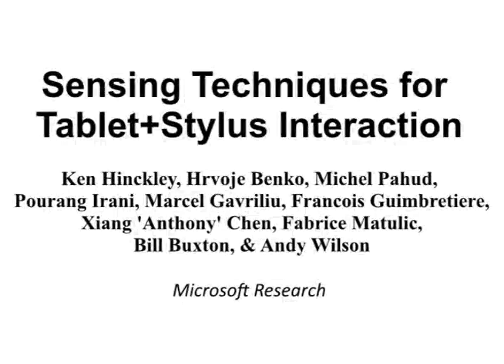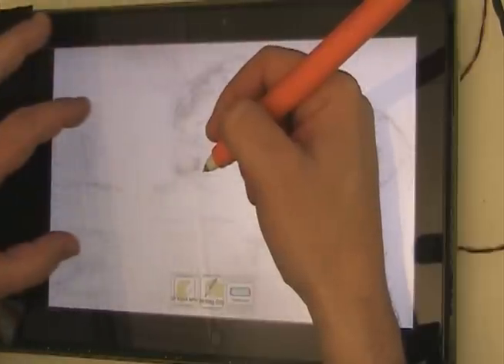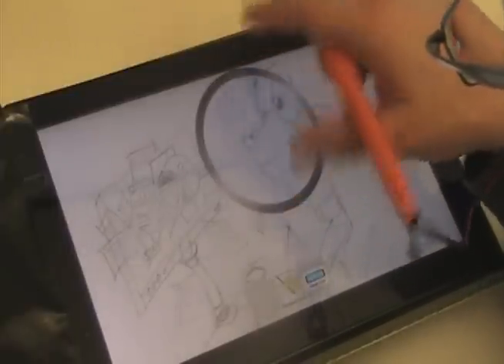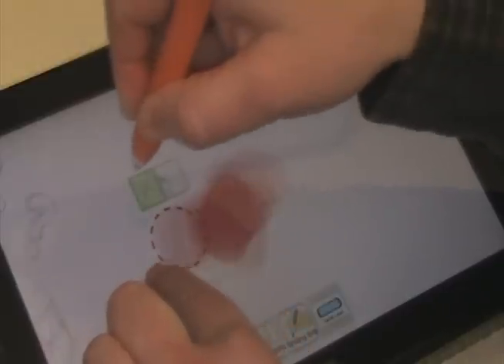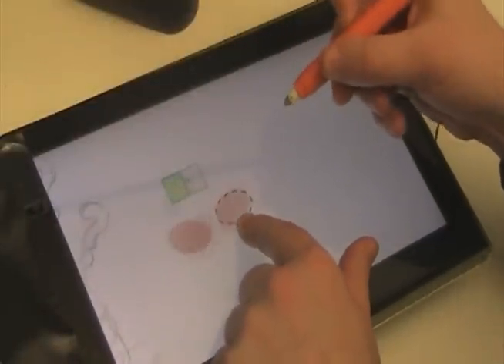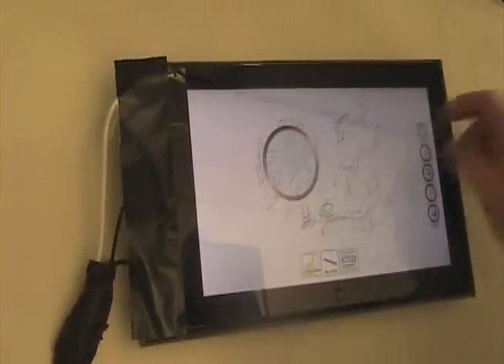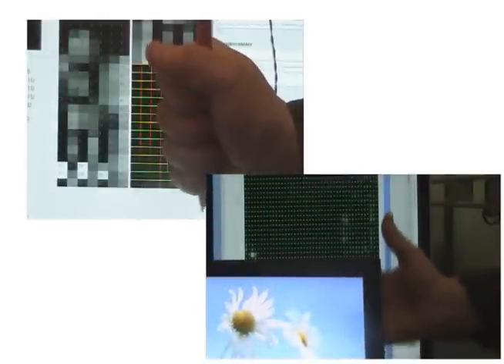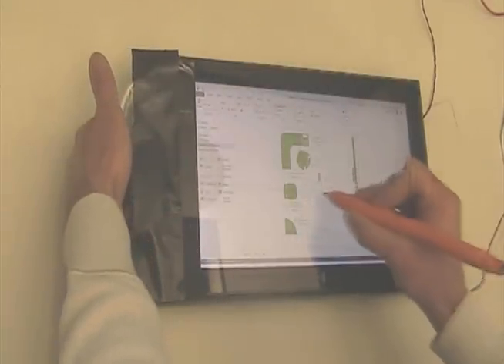Sensing Techniques for Tablet+Stylus Interaction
​We explore grip and motion sensing to afford new techniques that leverage how users naturally manipulate tablet and stylus devices during pen + touch interaction. We can detect whether the user holds the pen in a writing grip or tucked between his fingers. We can distinguish bare-handed inputs, such as drag and pinch gestures produced by the non-preferred hand, from touch gestures produced by the hand holding the pen, which necessarily impart a detectable motion signal to the stylus. We can sense which hand grips the tablet, and determine the screen's relative orientation to the pen. By selectively combining these signals and using them to complement one another, we can tailor interaction to the context, such as by ignoring unintentional touch inputs while writing, or supporting contextually-appropriate tools such as a magnifier for detailed stroke work that appears when the user pinches with the pen tucked between his fingers. These and other techniques can be used to impart new, previously unanticipated subtleties to pen+touch interaction on tablets.